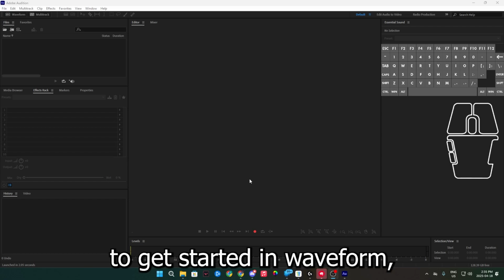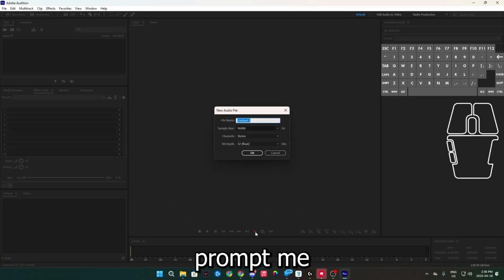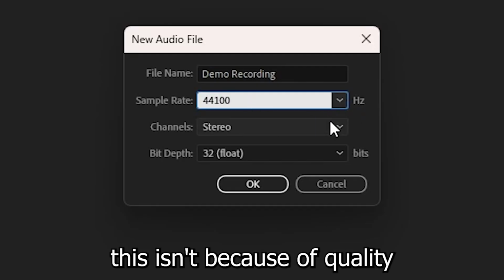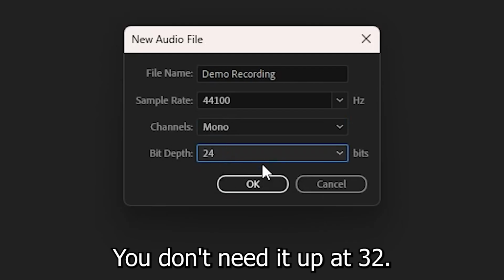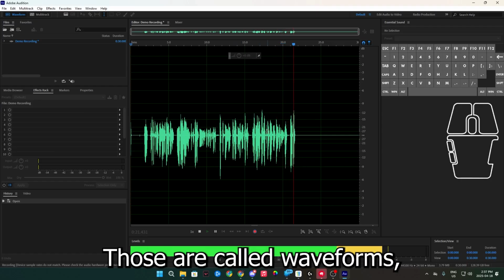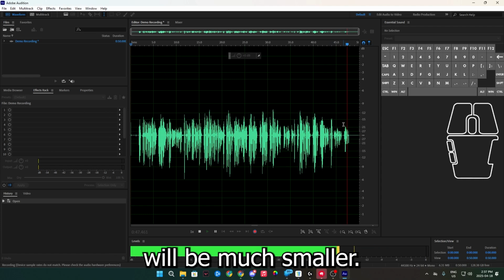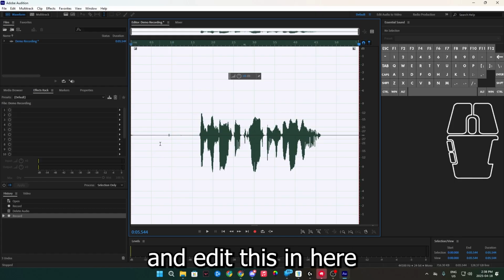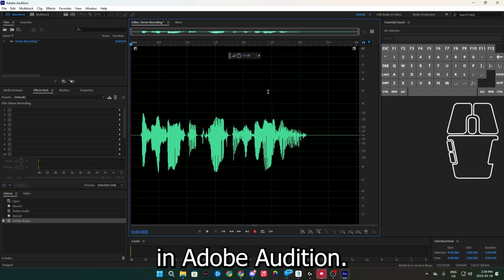2 Waveform Editor Recording